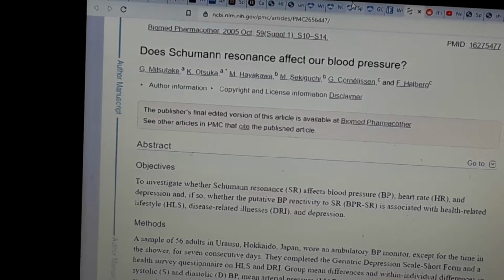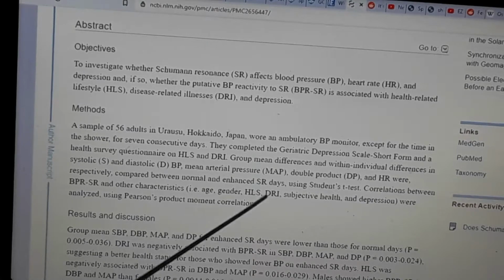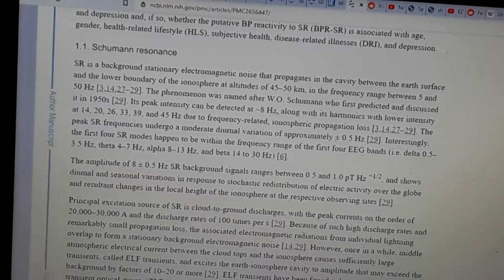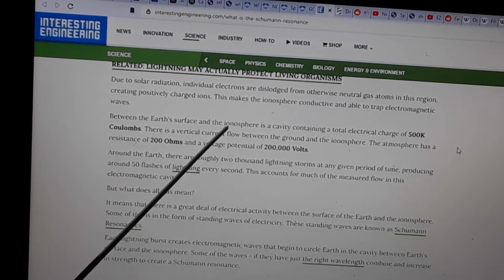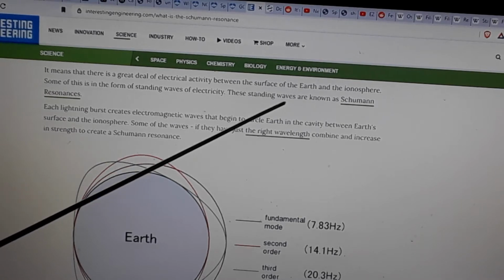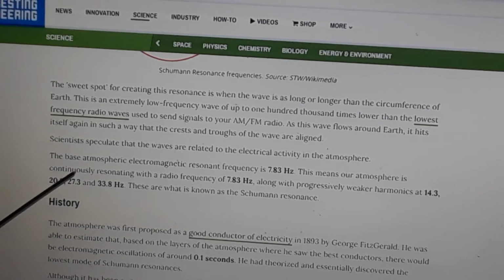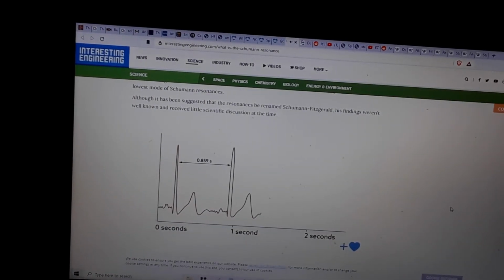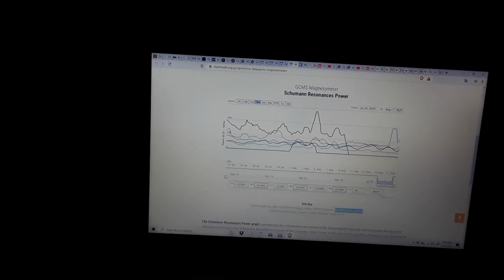System Test_ "Browser dump" _3_ 25.Aug.2020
The basics are for public distribution, as long as the platform stays open to such things. So, on both FB and YT, I am keeping the my responses at the most basic level, so that it is understandable by as many as possible.
Vimeo, Gaia, Frame.io, and then others on the horizon, allow us content creators to have a promise of the internet, that there is not one centralized control...there are multiple outlets for important information, such as decrypting The Schumann.

Music by Aronmix_mixes (c. 2020) ; dj performing live gigs.
Audio encoding by Audacity.

Further test for the system...
(This one Is Part 3 :) Pardons for the heavy lean to it. Hopefully it's not giving anyone further vertigo...this is only a test.

"Oooh yeah! I know where you been tonight.
; " Does Schumann resonance affect our blood pressure?"
Objectives : To investigate whether Schumann resonance (SR) affects blood pressure (BP), heart rate (HR), and depression and, if so, whether the putative BP reactivity to SR (BPR-SR) is associated with health-related lifestyle (HLS), disease-related illnesses (DRI), and depression.

"What is the Schumann Resonance? The earth's magnetic field has a set of resonant frequencies that scientists theorize could have an effect on human behavior.
"The Earth has been the focus of a massive amount of scientific studies over the years. From the shrinking ozone layer to the changes in our planet's magnetic field, there's plenty to keep researchers busy.
"One possibly surprising area of research is in the way the Earth acts like a giant electrical circuit. The atmosphere of the Earth is actually a weak conductor. If there was no source of electric charge for the atmosphere, its energy would dissipate in about 10 minutes – but it doesn't.
"The ionosphere is the region of the Earth's atmosphere that starts at around 50-100km above the surface and reaches upward for several hundreds of kilometers."

; Video: The Influence of Solar and Geomagnetic Activity on Human Heart Rhythms.

; GCMS Magnetometer, Schumann Resonances Power
"The Schumann Resonances Power graph summarizes the information presented in the Spectrogram Calendar and illustrates the dynamic changes occurring in the Schumann Resonances region of the magnetic field. Power is the sum of the power in all frequencies detected by the site magnetometer from 0.32 to 36 Hertz and is calculated for every hour. A 24-hour moving average of this power data is plotted for each site and updated hourly."

There is definitely going to be be a part 4, and likely a 5 to this.
My camera  shuts-off at half an hour, then starts another vid., once its hit the 4GB limit.
There's a number of other links and pages that I still wanted to get to. This is also, sorta, a reading list as well.